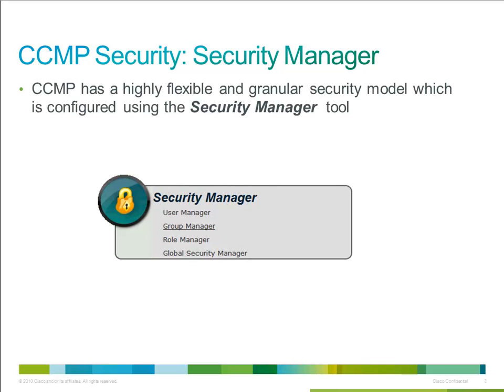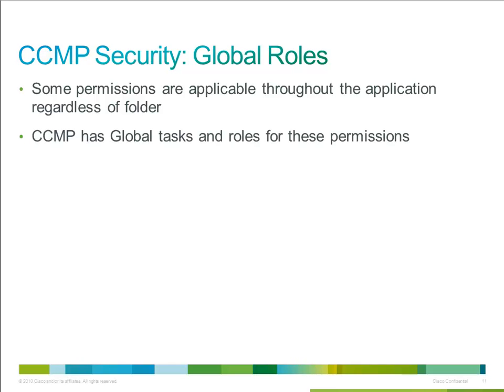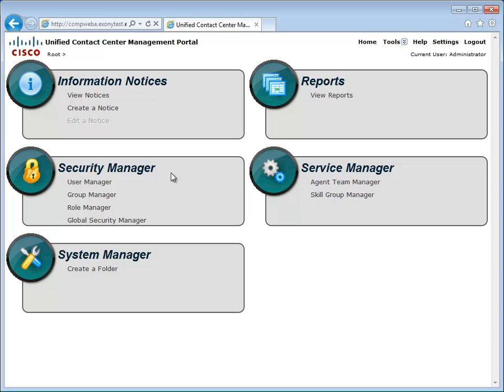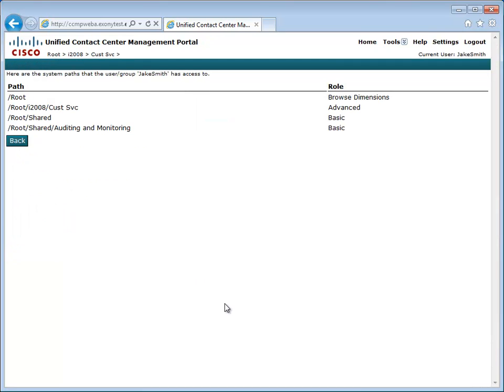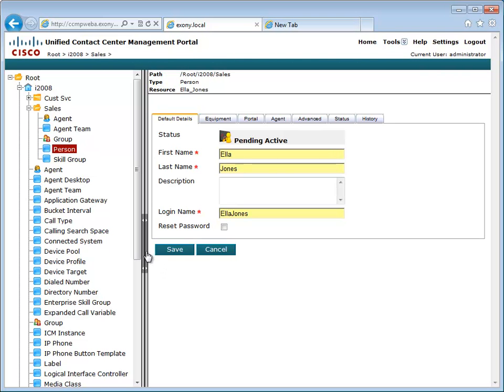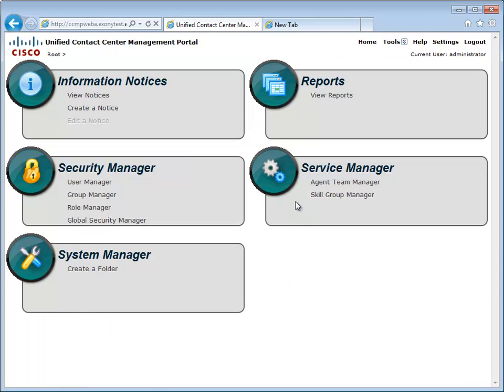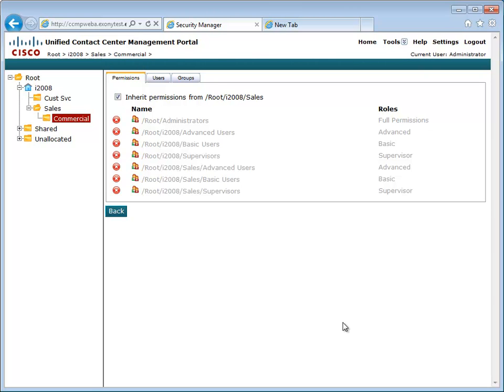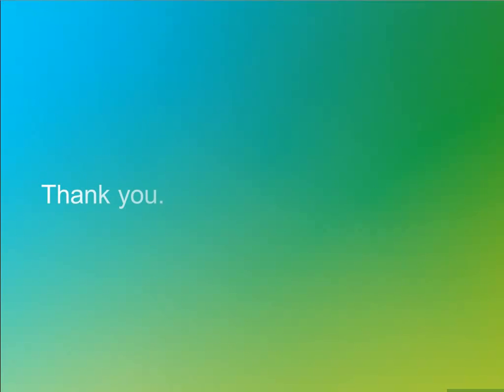Unified CCMP 8 5 x Security